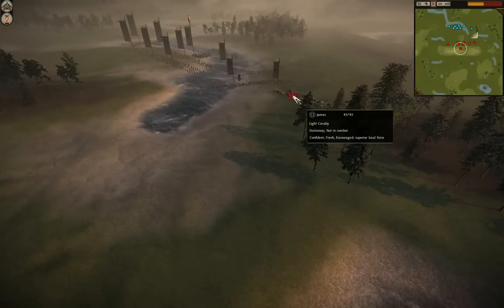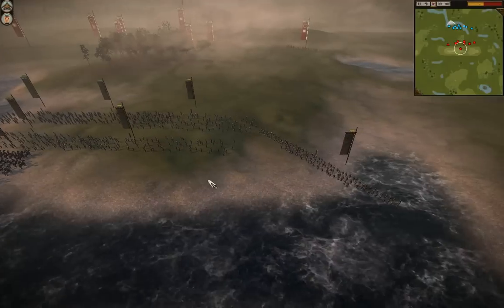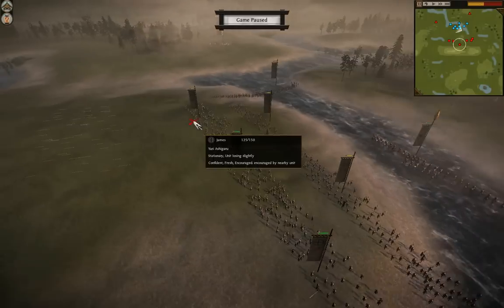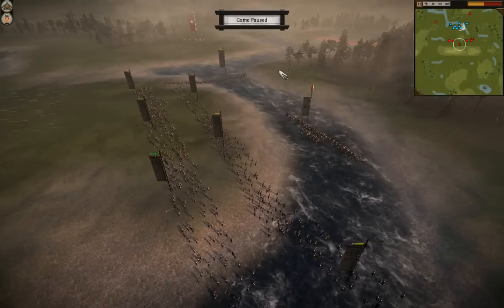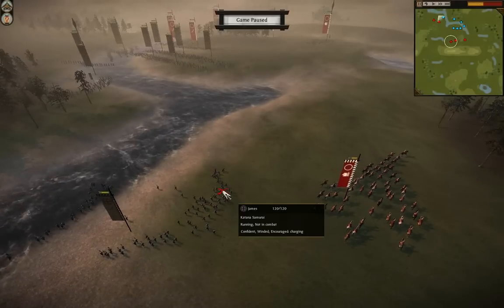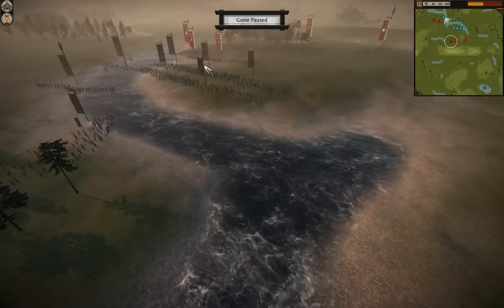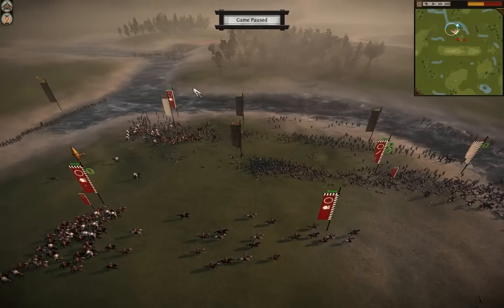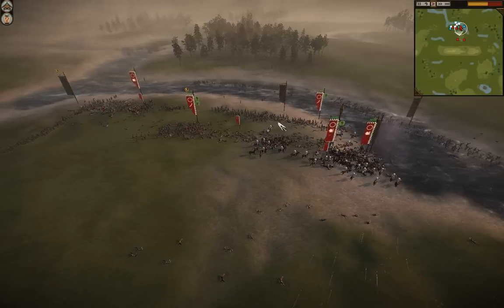Total War: Shogun 2- Small Battle, Big Victory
A friend of mine sent me this replay so I wanted to comment on it.  He attacks a well-positioned defender and draws him into a disorganized position through aggressive cavalry use and skirmishing.  Though a little sloppy, this battle is a textbook example on how to attack.  The enemy  could have won through careful spear use to guard against cavalry, a stronger response to the skirmishing, and keeping his general safe.